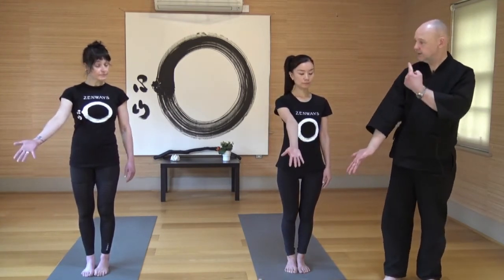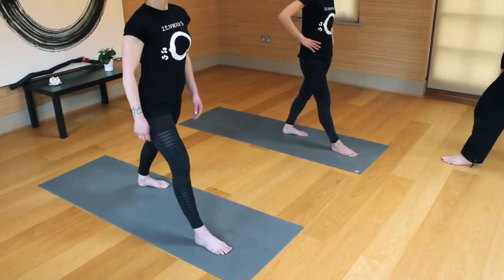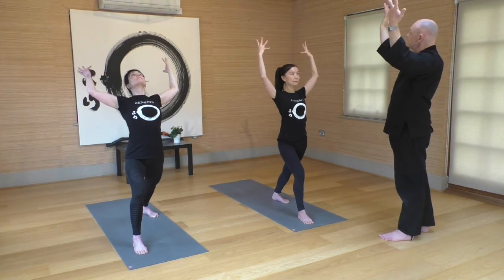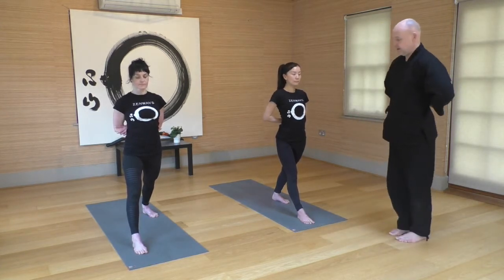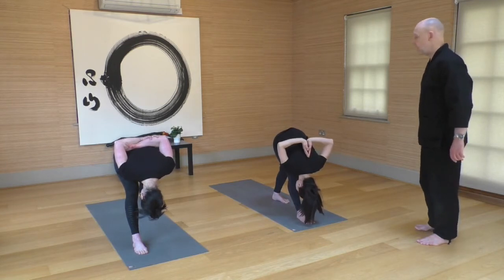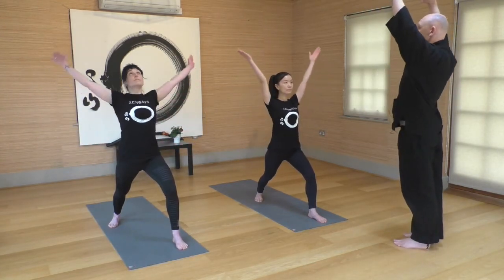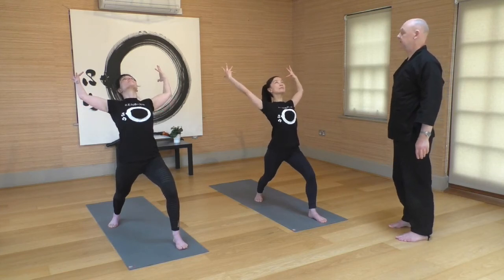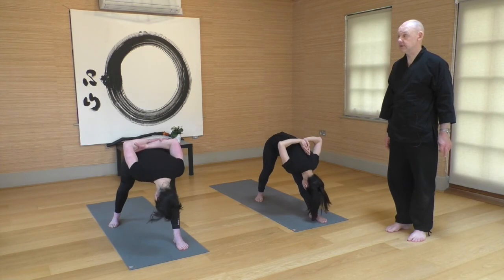Zen Yoga for Summer (heart and small intestine meridians) - mini-movement sequence with Daizan Roshi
In the Zen Yoga system, our vital energy or "ki" is seen as moving along certain pathways in the body called "myaku" or meridians.

In this short video, Daizan Roshi leads us through a short sequence of postures designed to open up, cool and energise the Heart and Small Intestine energy lines which are associated with Summer season.